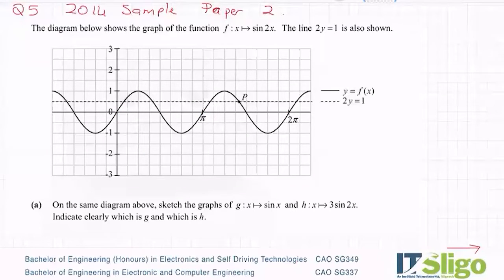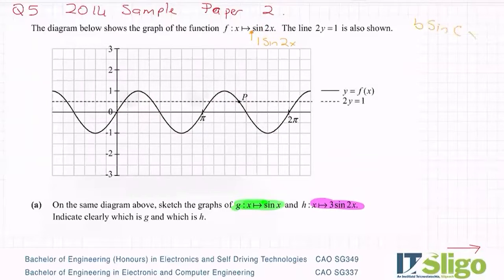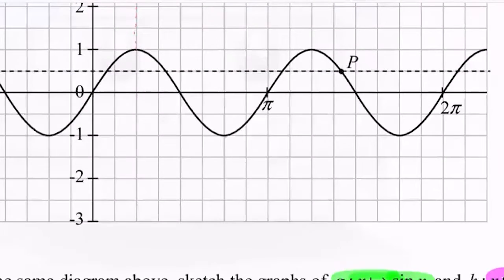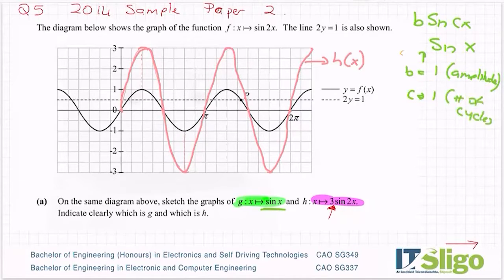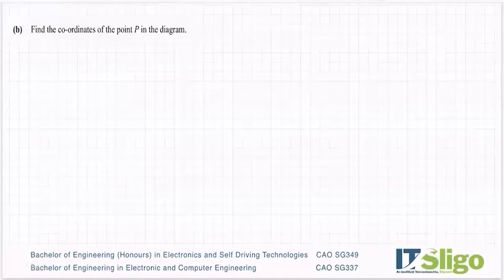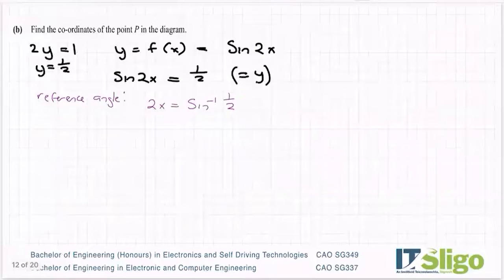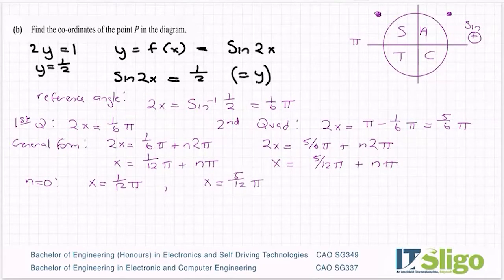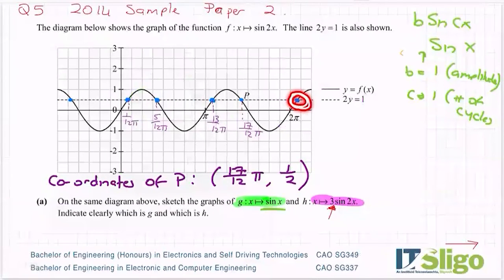Trigonometry 2014 Q5 Sample Paper 2 Leaving Cert Higher Level Maths